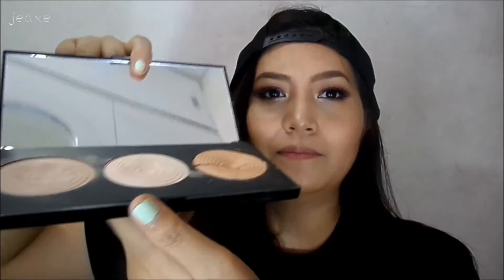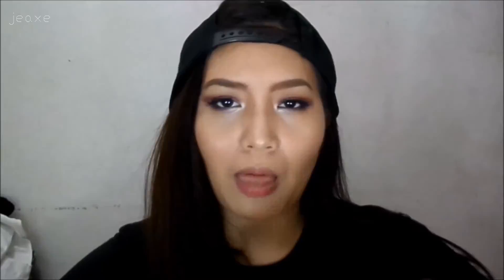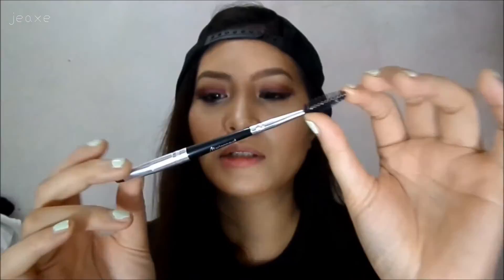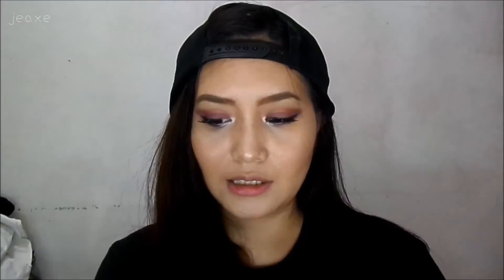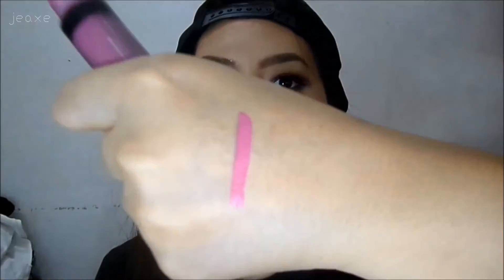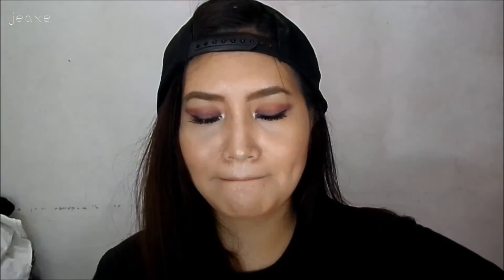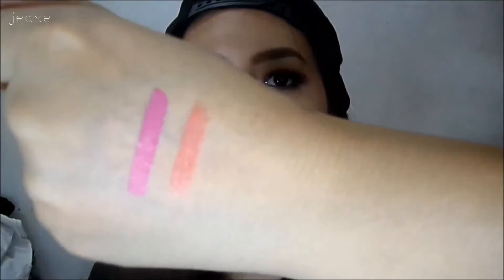Favorites 2016 | Jeaxe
Super Late upload super sorry :(

"Life of Riley", "Mining by Moonlight"